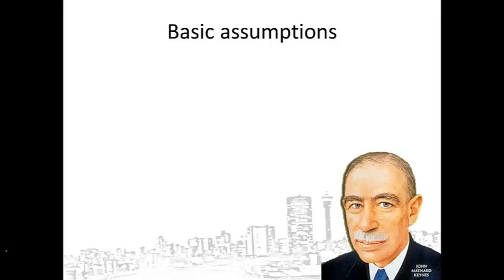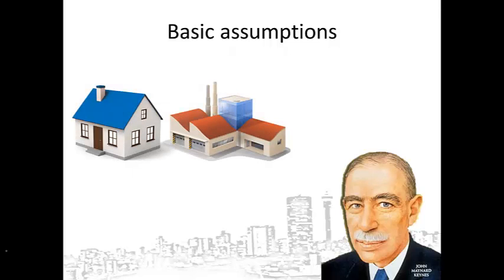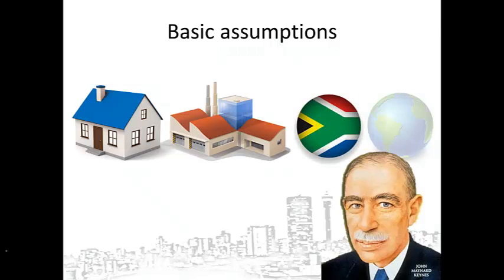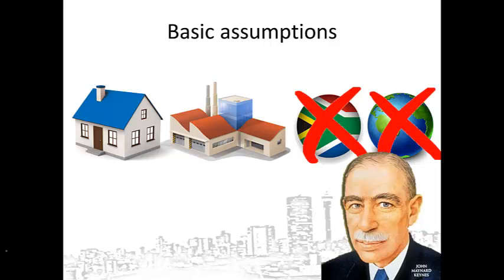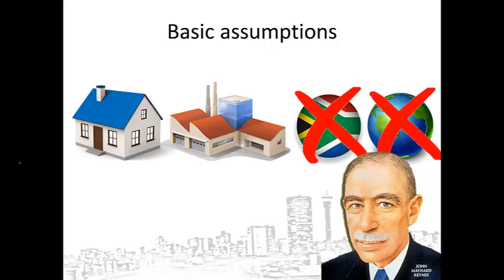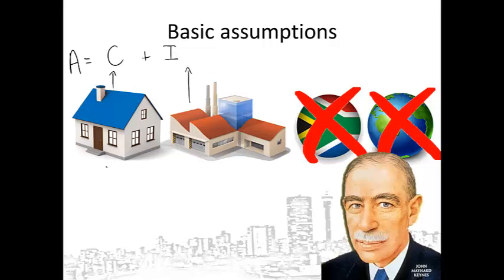Clip 6.2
The basic assumptions of the Keynesian model